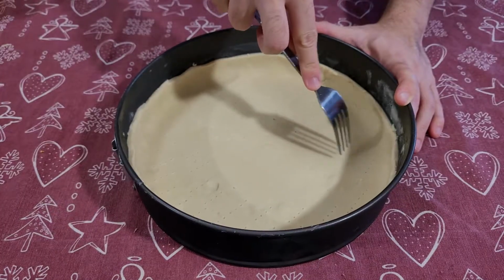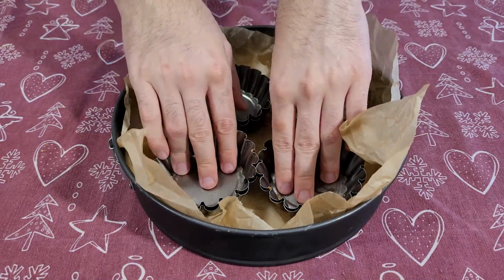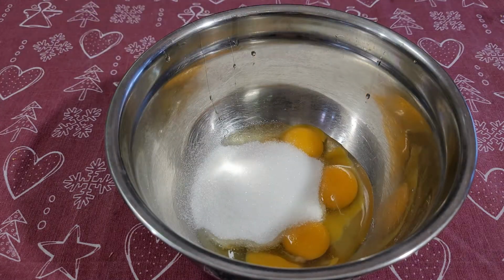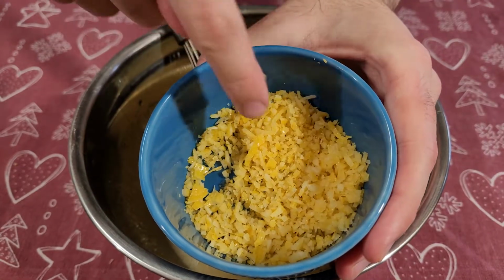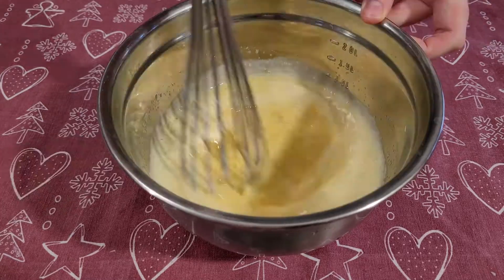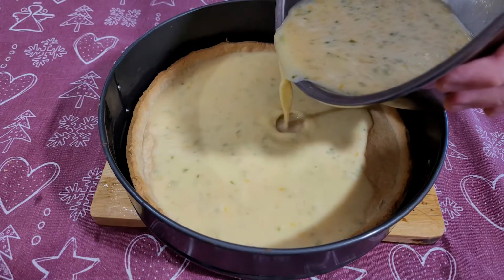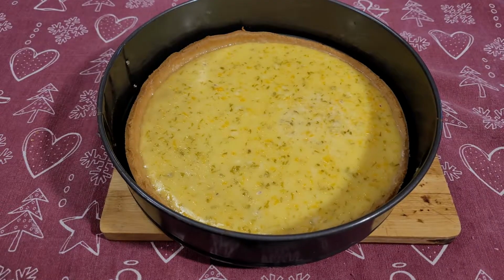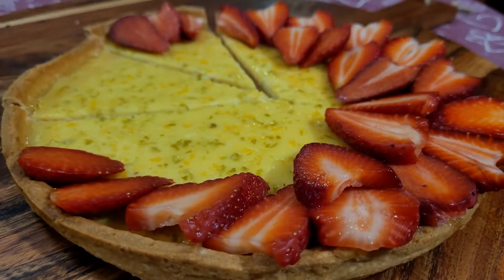The Easiest Delicious Lemon Tart Recipe!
This is one of the easiest Lemon Tart Recipe you can make, and is also really delicious! Take care on the lemon quantities! This has a really STRONG taste of lemon so I really suggest that having the lemon zest in half quantities of what I had here.

I really recommend going the store-bought way of getting piedough but if you really want to do it homemade here it is :
2 1/2 cups/350 grams all-purpose flour
2 tablespoons/25 grams sugar
2 1/2 sticks/280 grams unsalted butter, cut into 1/4-inch pats
some salt
6 tablespoons/85 milliliters cold water